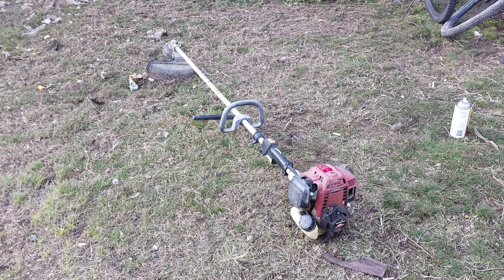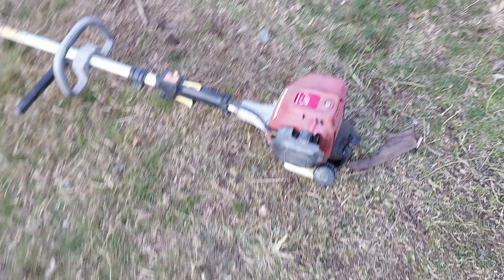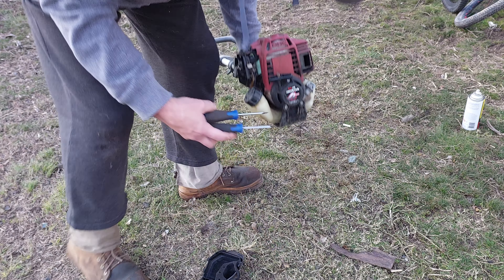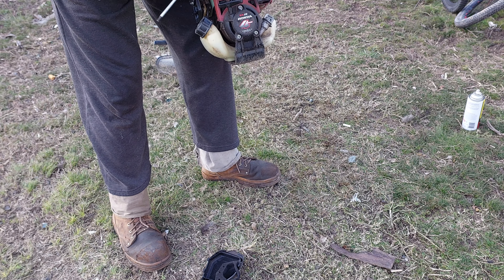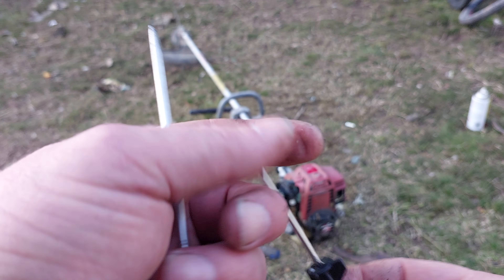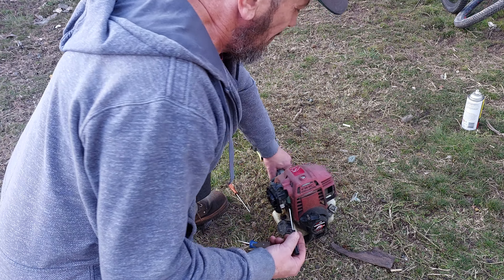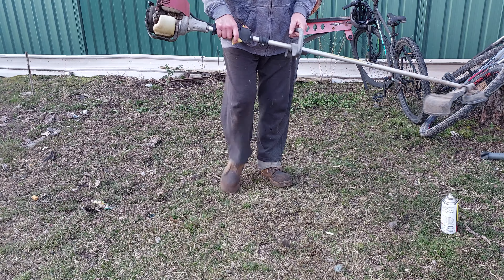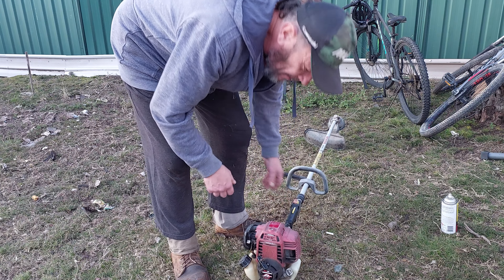Honda GX25 this one is for my son Albert love daddy and mummy